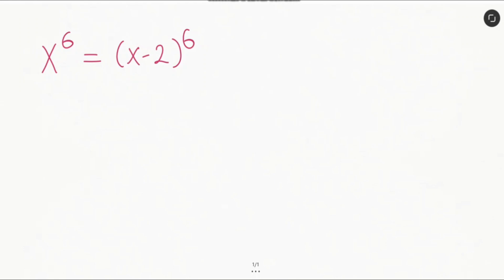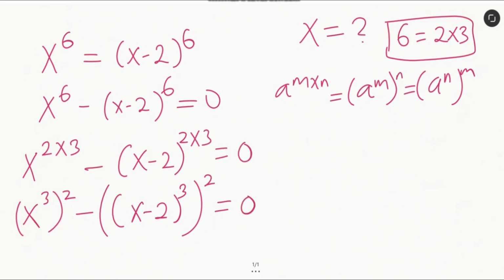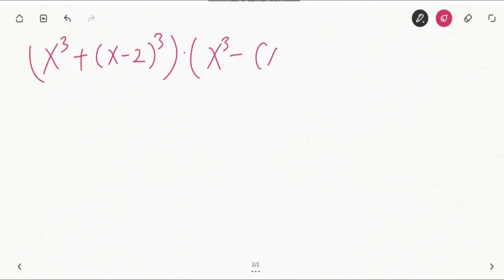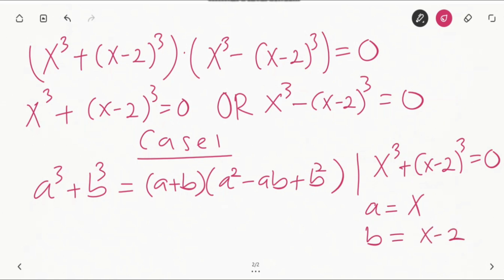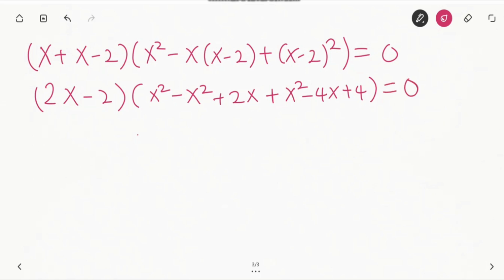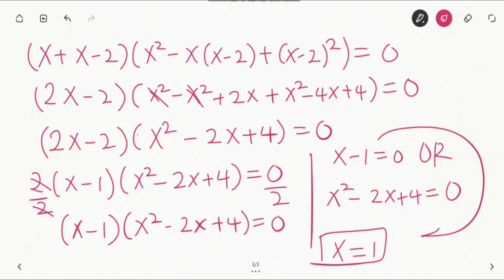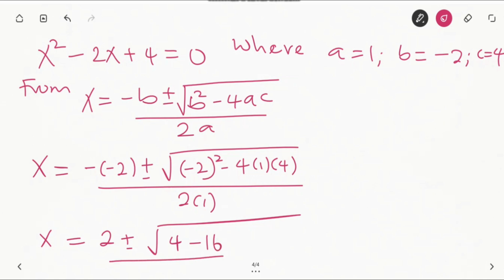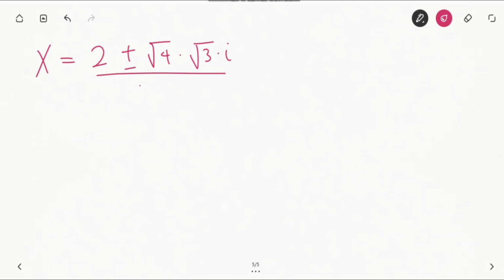Can you solve for x? | Olympiad Mathematics